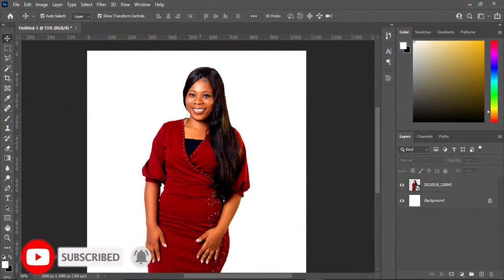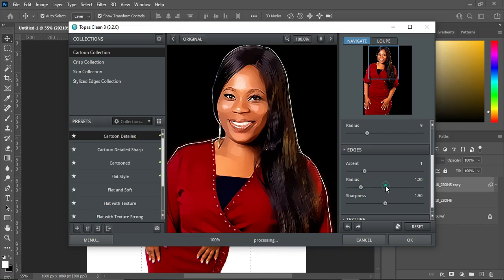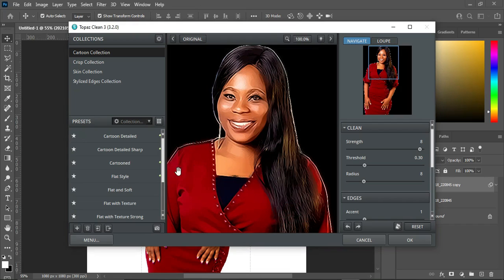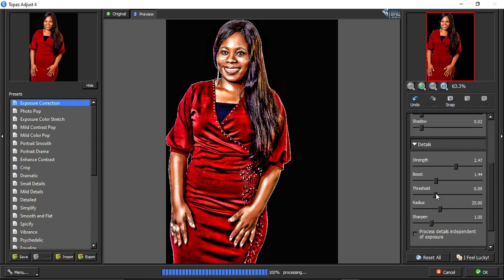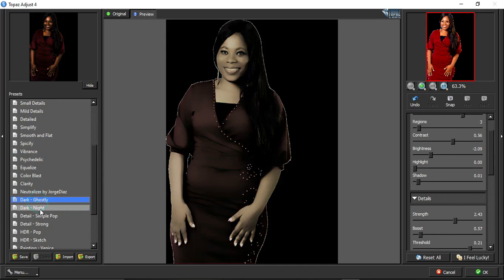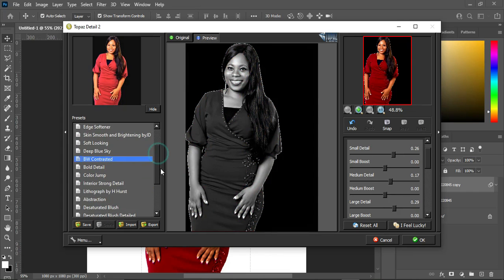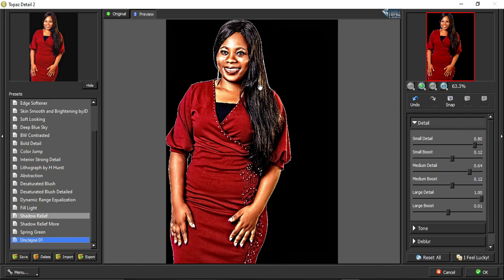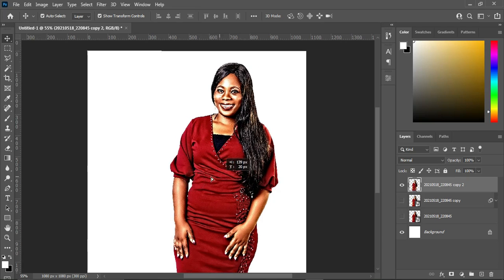How To Use Topaz Lab Plugin In Photoshop Explained in Full Details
In this tutorial I will put you on how to use Topaz Lab plugin in Photoshop

Time Code:
00:00 Intro
00:33 Let's get started
01:13 Three majorly use plugin in Topaz Labs
01:36 Step 1. Topaz Clean 3
07:50 How to save Topaz Labs Preset
09:49 Step 2. Topaz Lab Adjust
17:27 Step 3. Topaz Lab Details
23:26 How to add more effect to Topaz Lab Details
24:26 Reason why you should create Topaz Labs Preset
26:49 How to enhance more colour gradeon Image  in Topaz Labs
28:21 How to add other plugin to boost the effects of your image in Topaz Labs
29:12 Conclusions